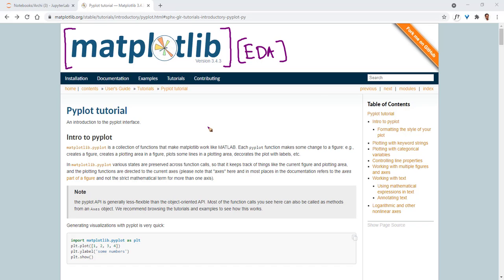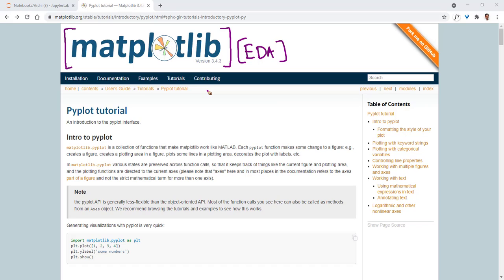Introduction to Matplotlib | Everything about Matplotlib | (2022)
There are many libraries for creating plots in Python. But matplotlib is the most popular and the main library for creating plots.

🔹 Introduction to Matplotlib | Everything about Matplotlib |

The reason being the other libraries including pandas, including Seabourn, all these other libraries use matplotlib as the backend to create their own plots. Now, matplotlib has been around for quite a while it was first created by john D hunter back in the year 2003 itself.

So many of the code that you will see in Python related to creating plots have been written using matplotlib. And it is quite versatile, you can create any type of plot that you want.

And if you're working in data or data analysis, machine learning and such, knowing matplotlib is almost unnecessary skill that you need to have.

So in this one, you will understand the principles of making a plot and matplotlib we will be creating a full featured plot. And in that process, you will understand what are the different components that go into creating that full featured plot.